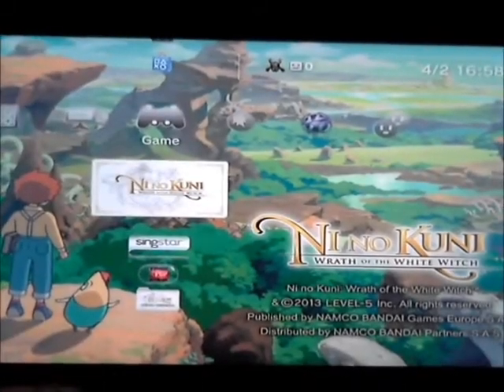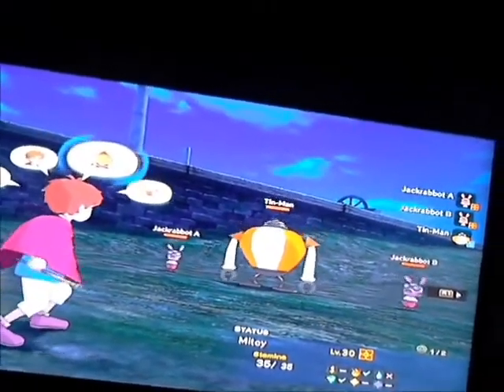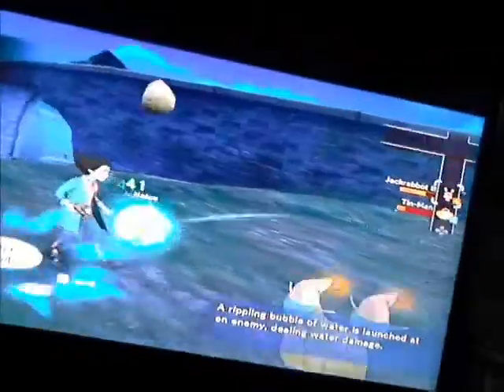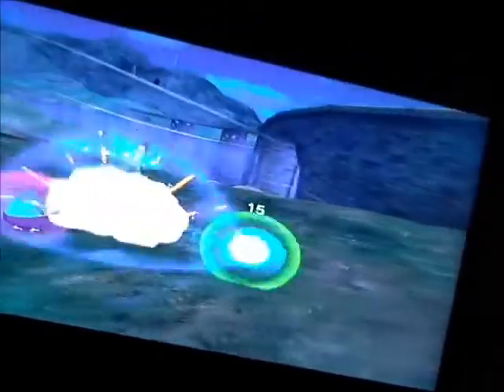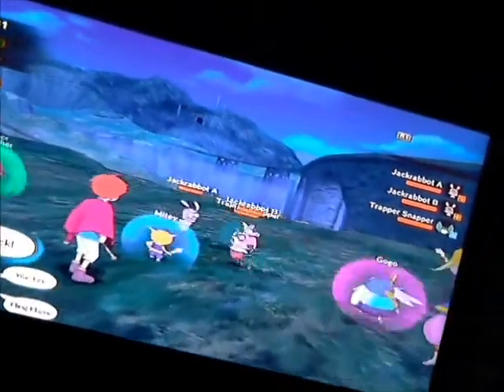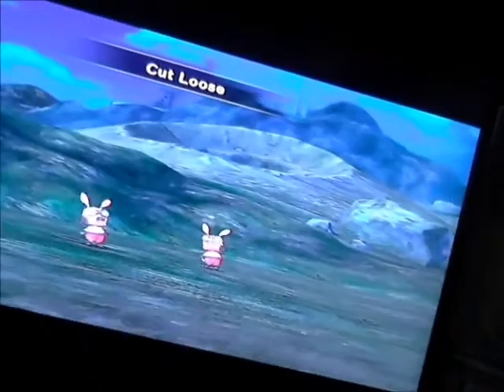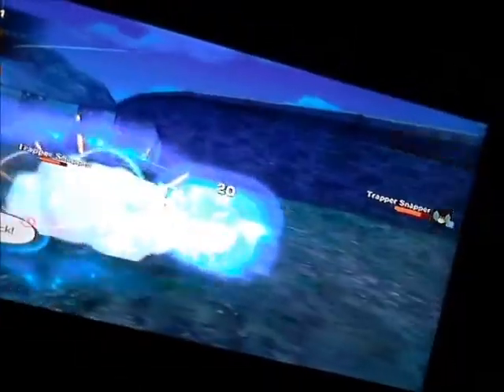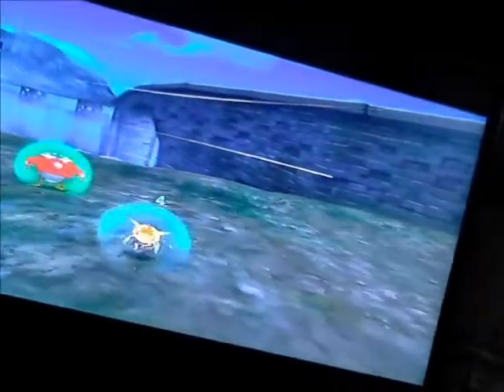Ni No Kuni Review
Quick Review of Ni No Kuni First game from Studio Ghible

Next Week Dead Space 3!